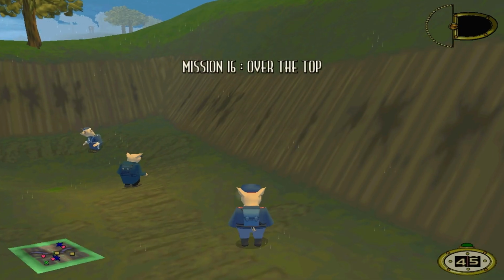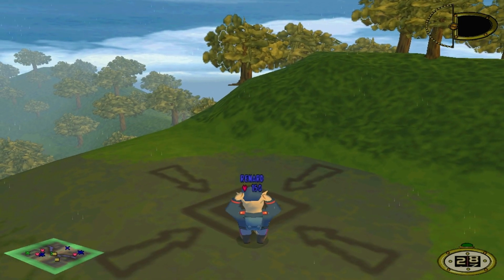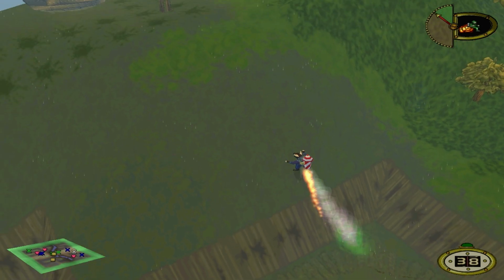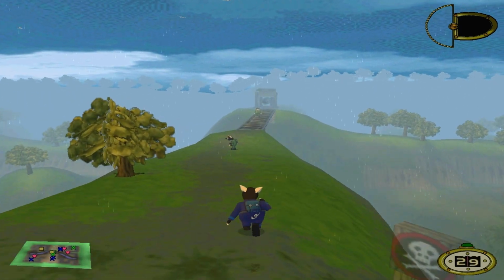Hogs Of War: Mission 16 [Commentary] Artillery Galore!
They do a lot of damage and work as a good distraction, whats not to love?